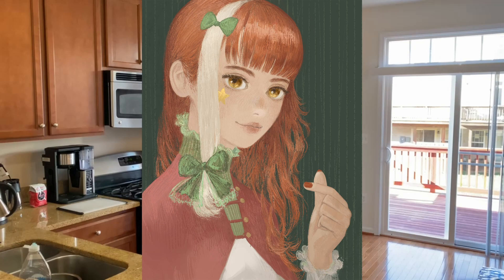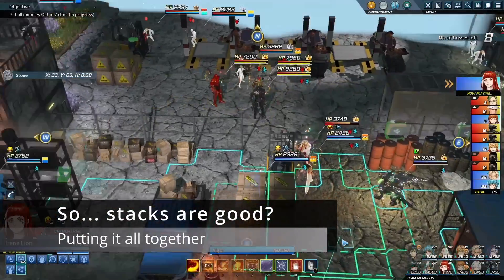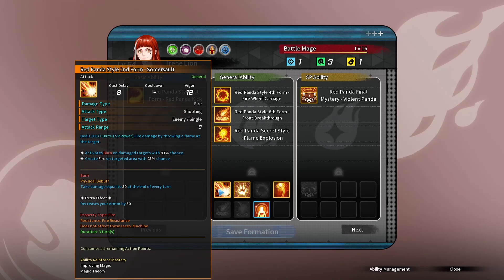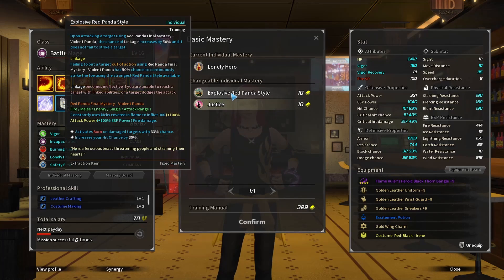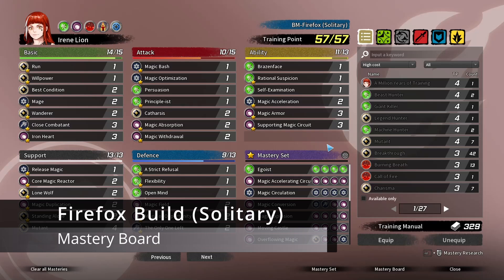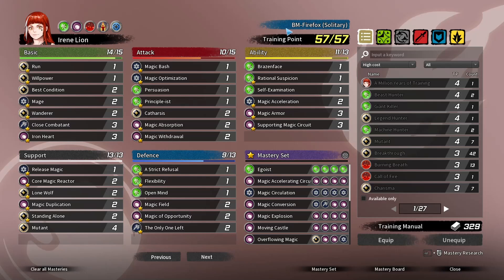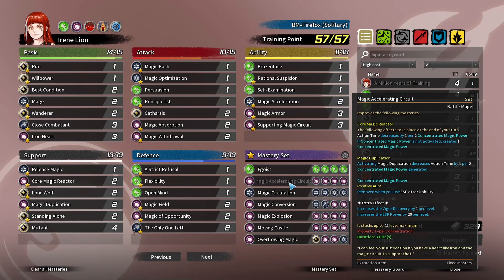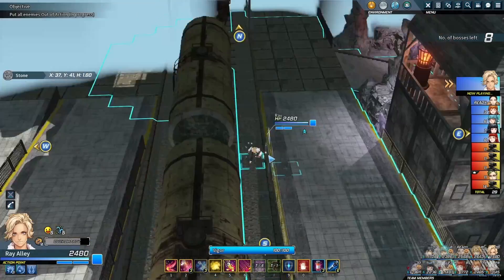Troubleshooter: Abandoned Children | Class Spotlight: Irene Battlemage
Happy Holidays and Merry Christmas everyone!!!

If you aren't actually familiar with BM yet, I highly recommend you try the Team build instead of the Solitary build! (Should've released them in reverse order, my bad!)

Irene BM Firefox (Team) Extract:  KSAACA3YBIASKA2VD3KYUGSBASPSUAICANCAKBSHBEFCWCIBAIBSIBIGBEGA4VSGAIKB6H3FE2

Irene BM Firefox (Solitary) Extract:  KSAACA3YBIASSA2GB2RDEN4XU2ATWASEA2PSUAICANCAKBSHBEFCWBIBASDA2DKQBABAGBA8D6SCKJS

0:00 Intro
0:47 Class Spotlight
11:22 Abilities Overview
18:28 Stats, Equipment & Individual Masteries
26:32 Mastery Board - Firefox (Solitary)
30:49 Defensive Showcase
35:39 Mastery Board - Firefox (Team) & Alternate Masteries
39:45 Firefox Showcase